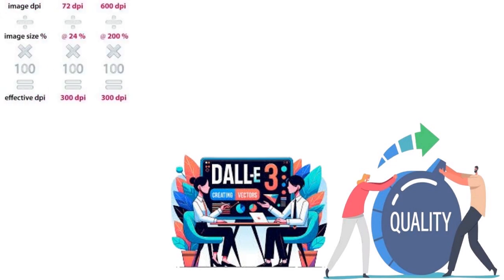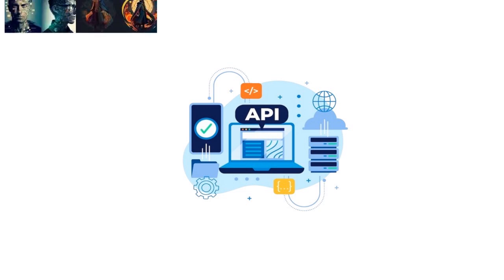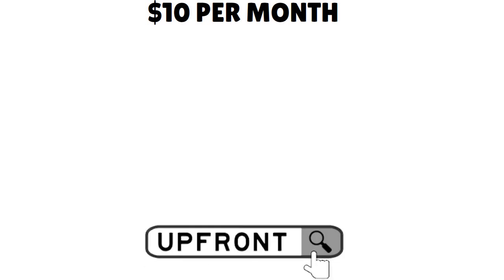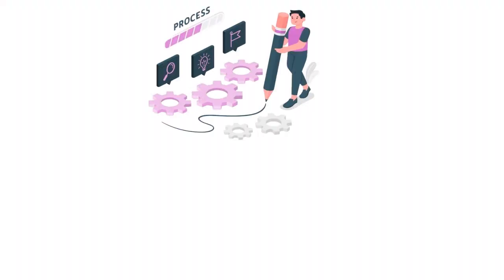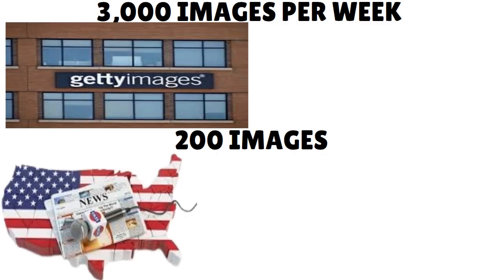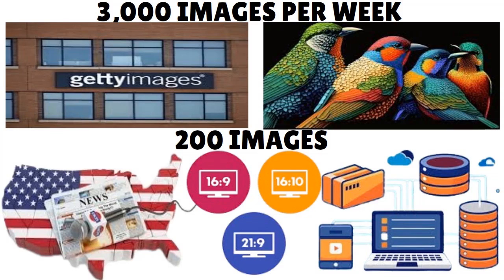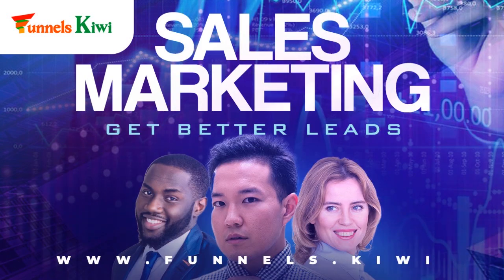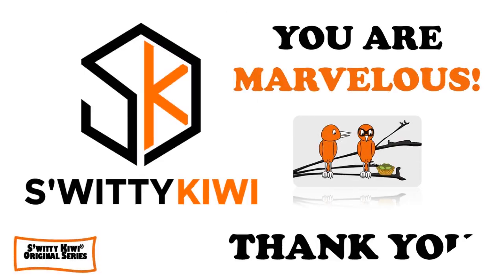Best AI Image Generators for Entrepreneurs (2025) | Boost Sales With AI Image Creation💰E-CASH S5•E93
Best AI Image Generators for Entrepreneurs (2025) | Boost Sales With AI Image Creation - Don't Reinvent the Wheel. Take Advantage of AI Image Generators to Jumpstart Sales and Engagement!